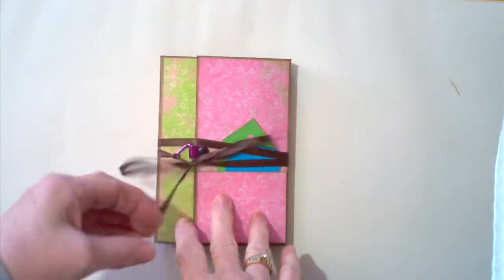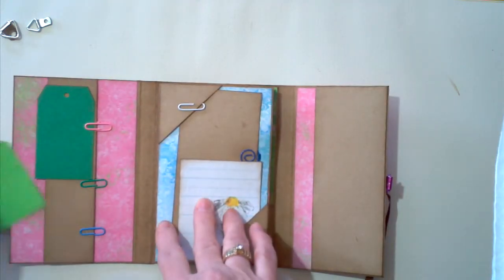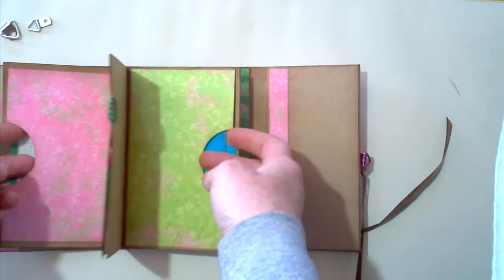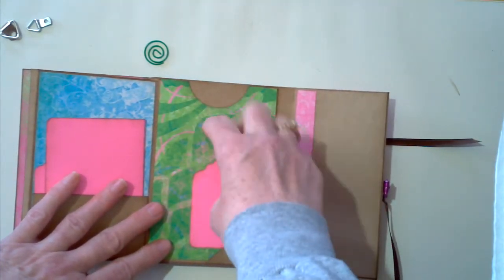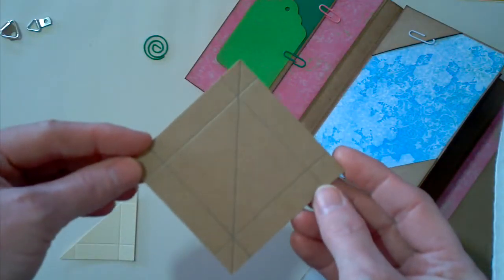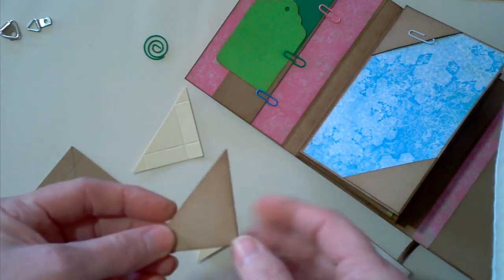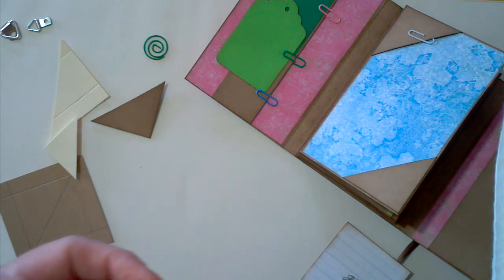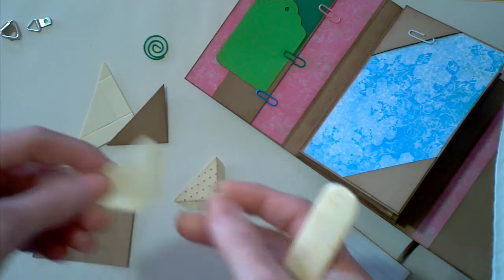Wrap cover mini day book with folded insert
I added some different pocket configurations to my insert in these little books that I just love to make...most of them are for sale too...